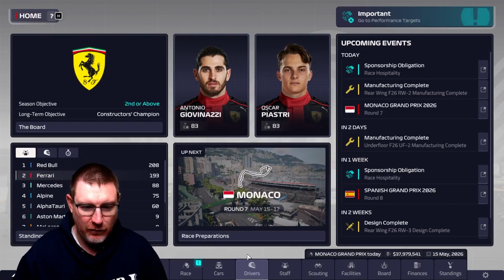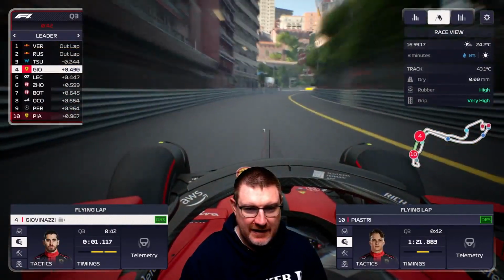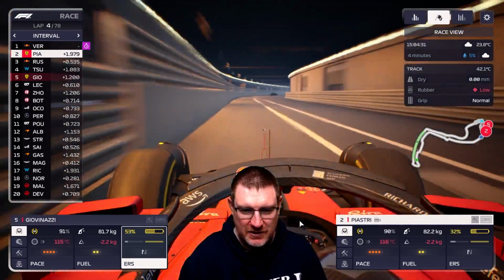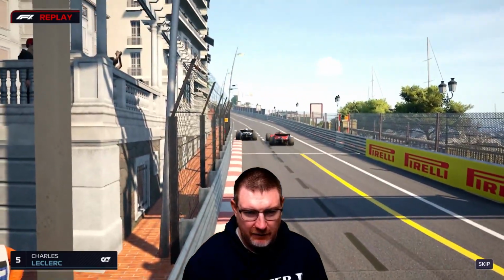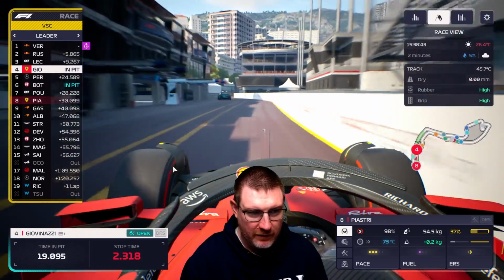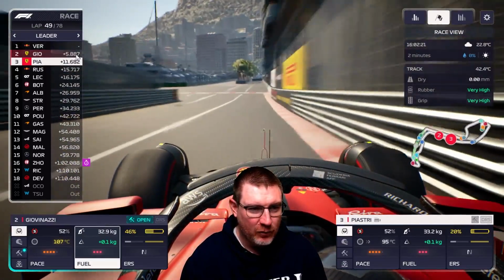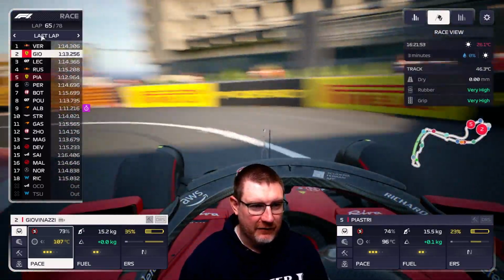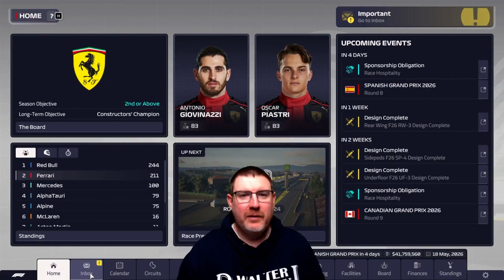F1M23: CAN GIO WIN 3 IN A ROW AT MONACO? - Forza Ferrari: F1 Manager 2023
Welcome to my F1 Manager 2023 career with Scuderia Ferrari as we look to take our team to the top of the Formula One World Championship using only Italian drivers! In today’s episode, we’re at the Monaco Grand Prix with Antonio Giovinazzi and Oscar Piastri on the grid! We’ve dominated the last two races, so can Gio make it 3 wins in a row in Monaco?